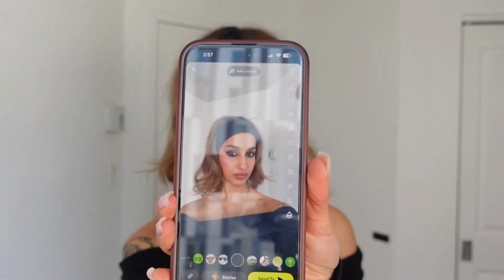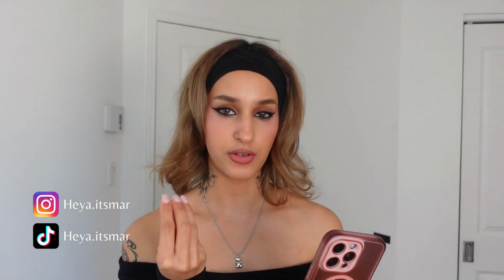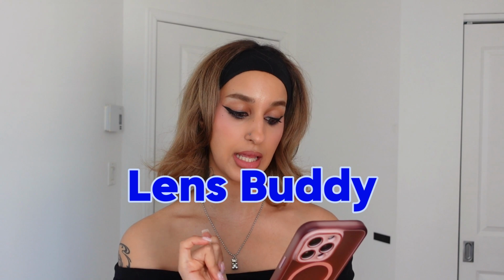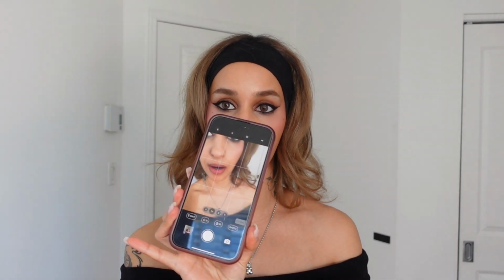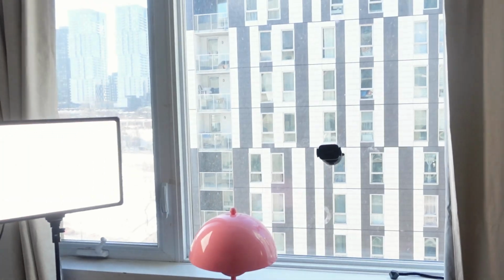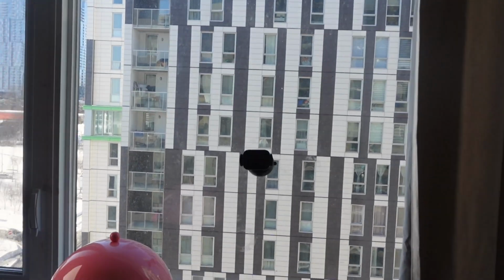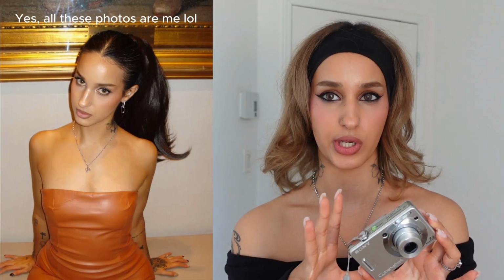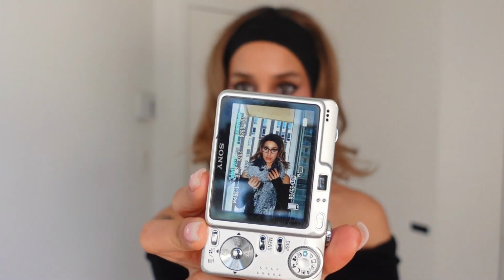How to Always Look Good in Photos | Selfie & Posing Tricks That WORK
Learn to take better selfies!

Hey Angels!! 🧚‍♀️
We are NOT out here taking bad selfies in 2025, okay?! Today, I’m giving you my BEST tips on how to always look snatched in photos. 📸✨

I’ll be sharing posing tricks, angles that never fail, and lighting hacks that will instantly upgrade your selfies. Because let’s be real, your photos deserve to eat just as much as you do.

What You’ll Learn in This Video:
✅ The best angles & poses to look effortlessly stunning
✅ How to find your perfect lighting (because lighting is EVERYTHING)
✅ My secret selfie hacks that will change your photo game forever
✅ Best Camera for Selfies

Whether you’re taking candid photos, or IG selfies these tips will have you looking snatched every time.

Or are you here because your front cam betrayed you one too many times? Let’s discuss. 👇

My equipment

Window Suction Tripod

00:00 Introduction
00:38 How to take selfies on an Iphone
00:52 Iphone Camera Settings
02:00 Lens Buddy
02:20 Camera Setup
03:30 Selfie Tip: Bigger Hair
03:50 Face Posing
04:33 Digital Camera
06:15 End